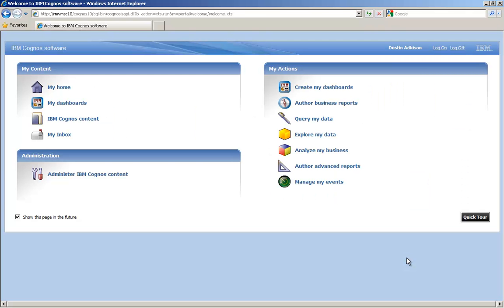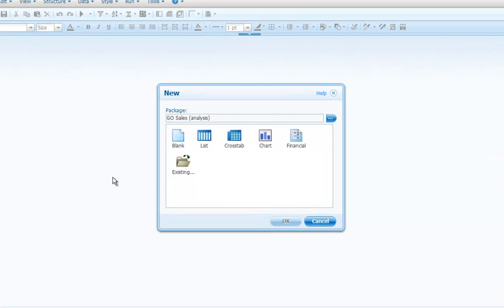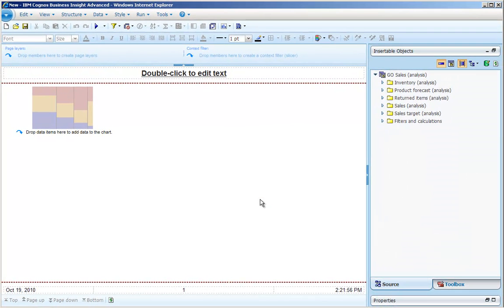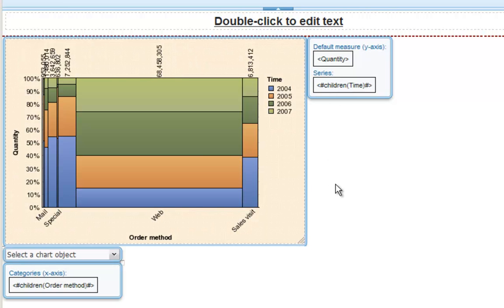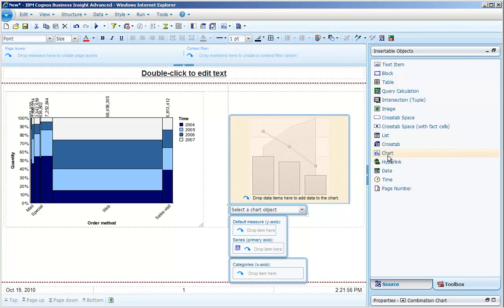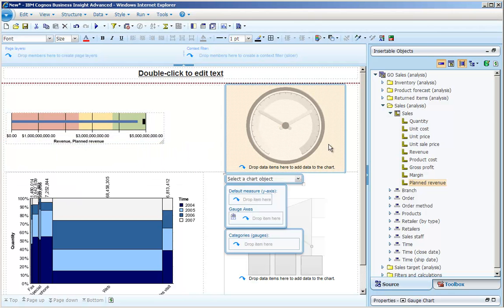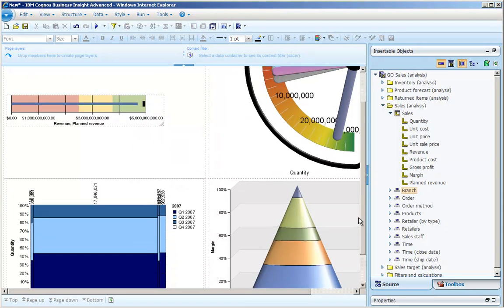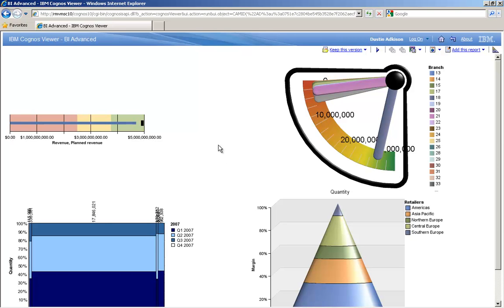IBM Cognos 10 Business Insight Advanced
This video walks through Cognos 10 Business Insight Advanced.  It shows how to use the product to build reports within Cognos 10.